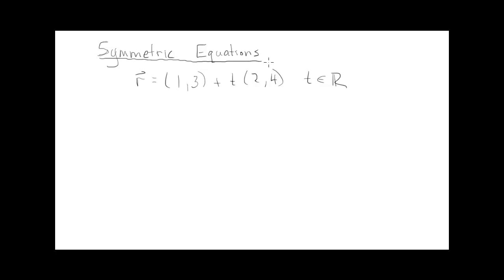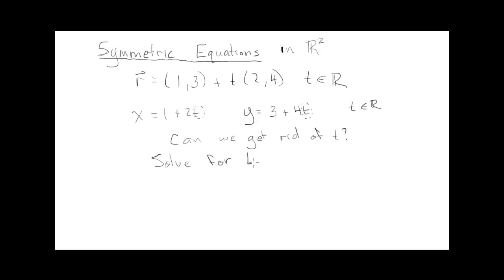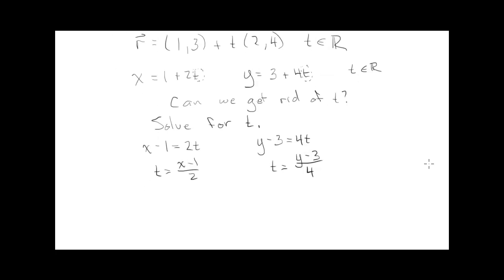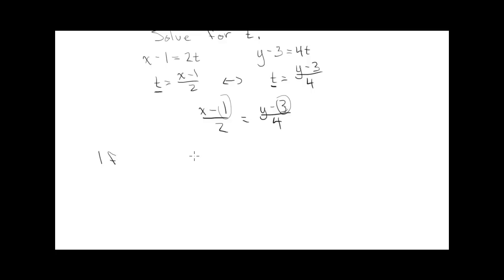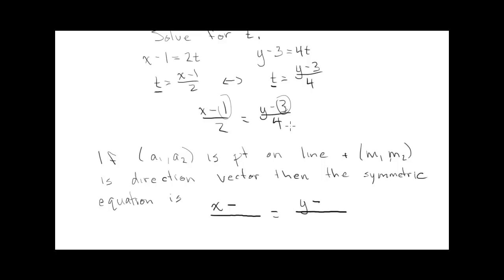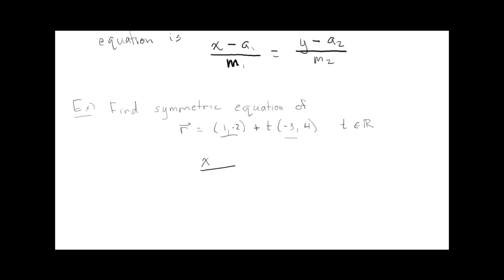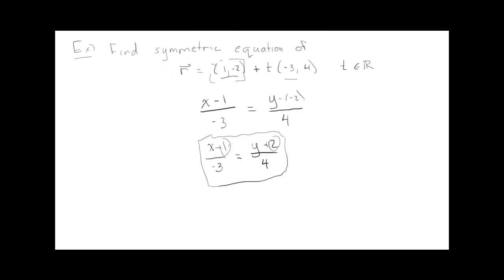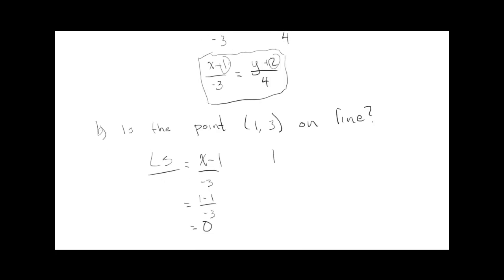Symmetric Equations of Lines in R2